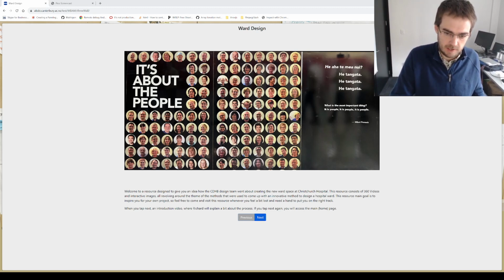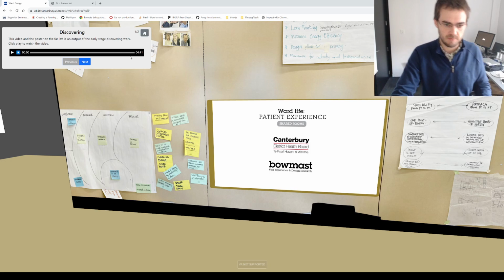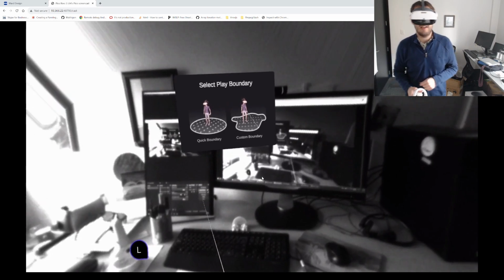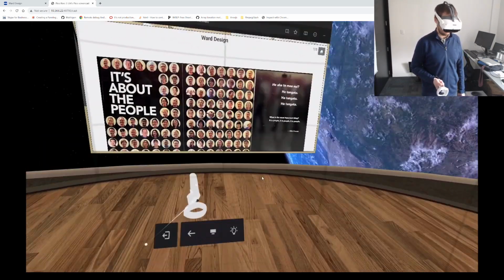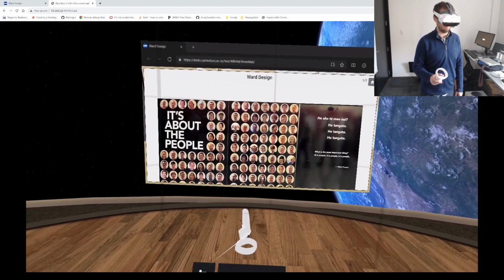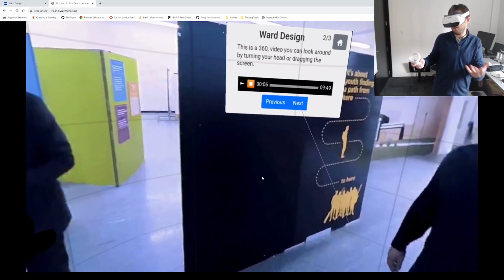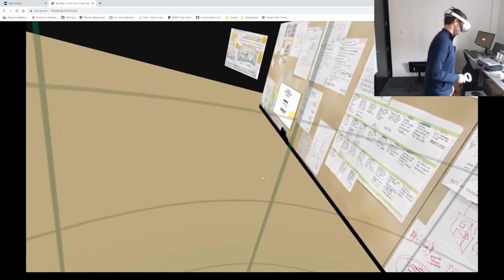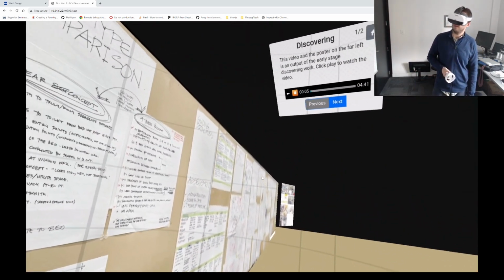Introduction on Ward Design virtual Lab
A quick explainer on what you need to know to enjoy the VR experience.